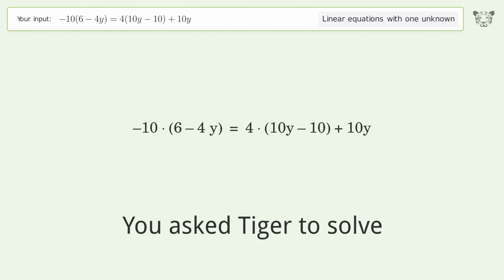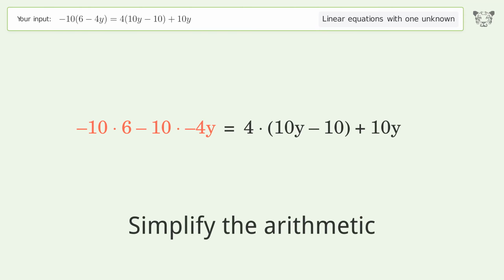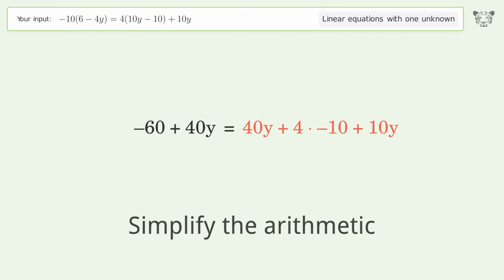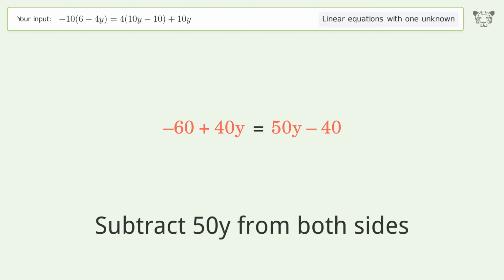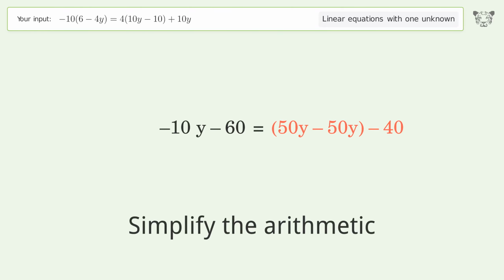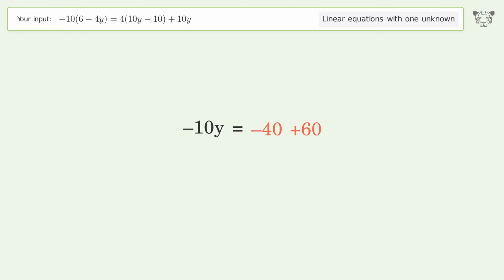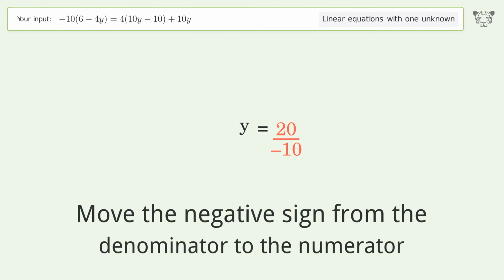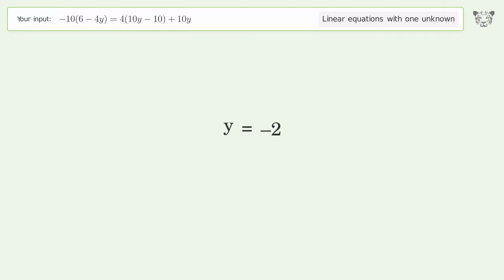Solve -10(6-4y)=4(10y-10)+10y: Linear Equation Video Solution | Tiger Algebra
Struggling with -10(6-4y)=4(10y-10)+10y? Watch our step-by-step video on Tiger Algebra to master this linear equation effortlessly. Also check out for more tips and tricks for dealing with linear equations with one unknown